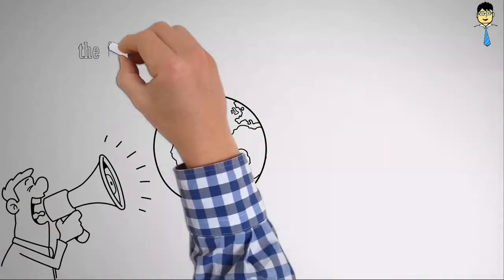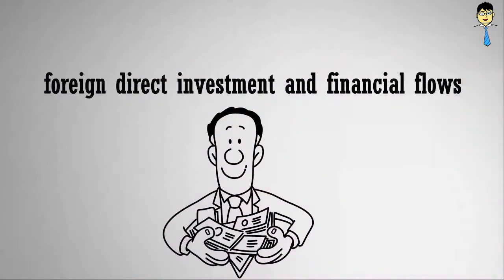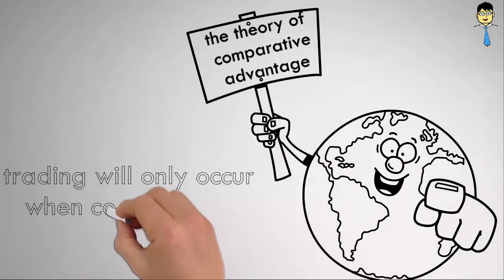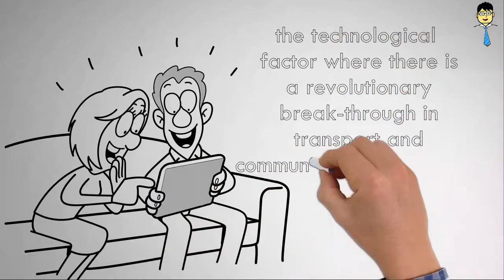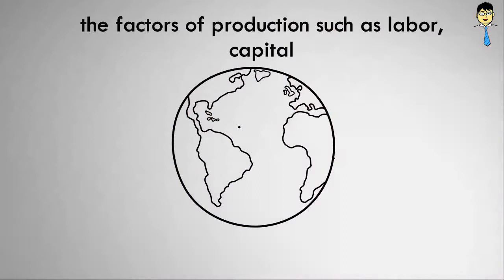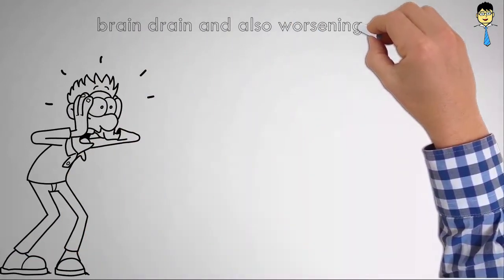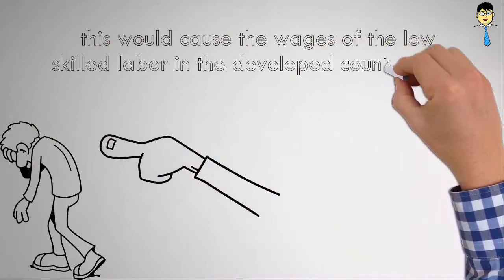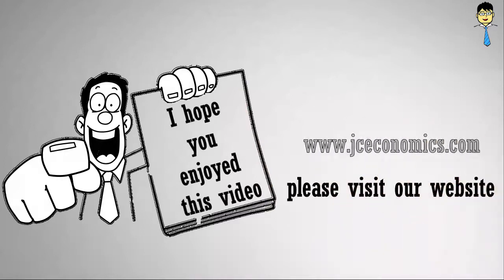Globalization | Economics videos | A Level Economics Notes and Videos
Globalisation is the process of rapid integration or interconnection of countries. MNCs are playing a major role in the globalisation process. More and more goods and services, investments and technology are moving between countries. There is also the movement of people between countries. Economics Econs A level Economics